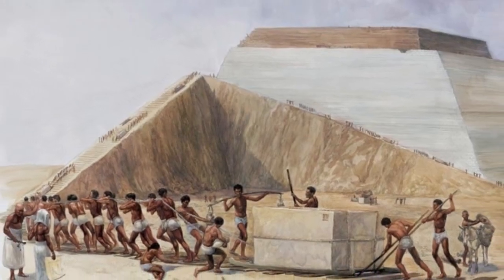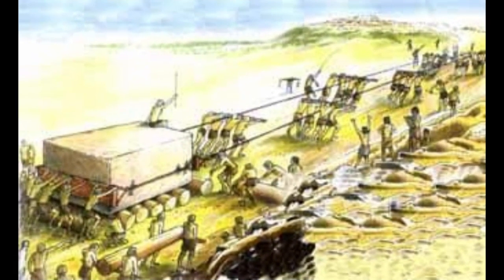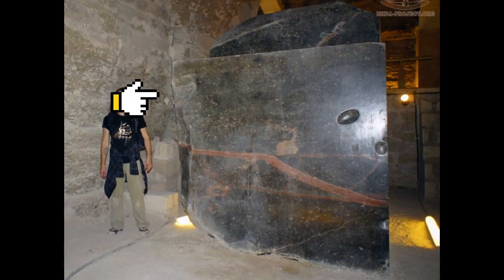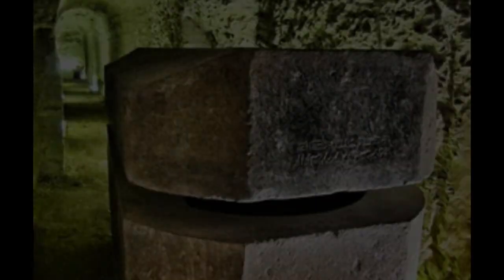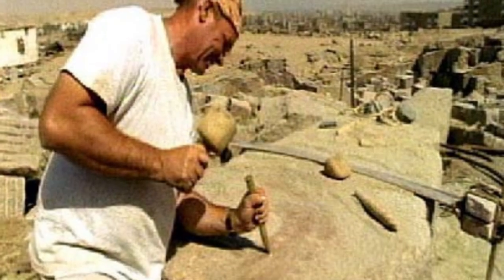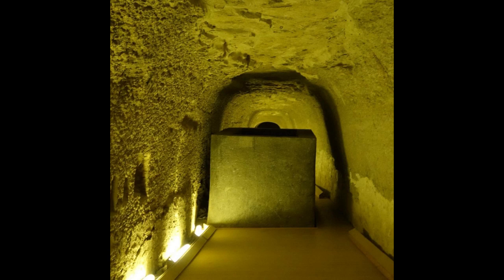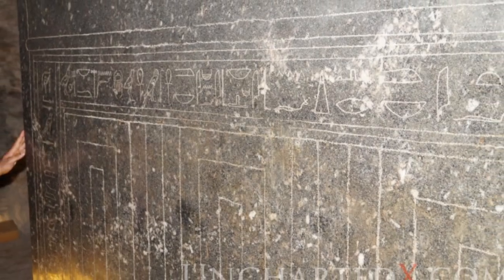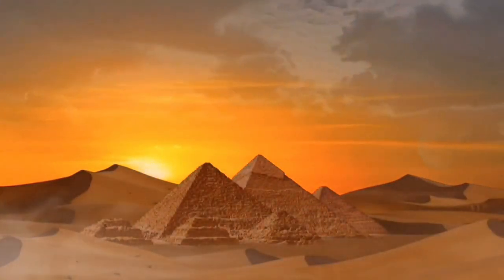Massive 74 Ton Granite Boxes -How Did They Move Them?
In this video I delve into the mysteries and inconsistencies hidden within the Serapeum of Saqqara in Egypt. I explore the construction, engineering, and methods of moving that must have been used to place these huge granite boxes where they are. Please correct me if I messed something up and add anything I missed in the comments.